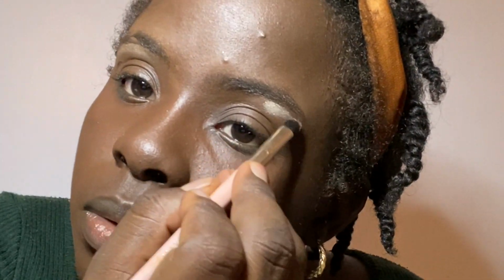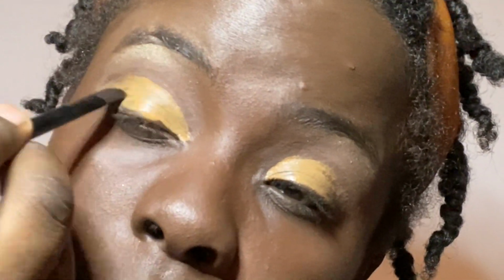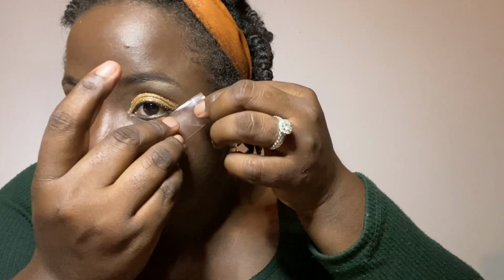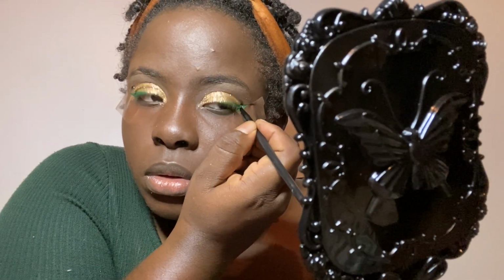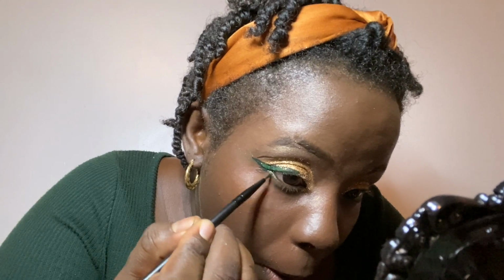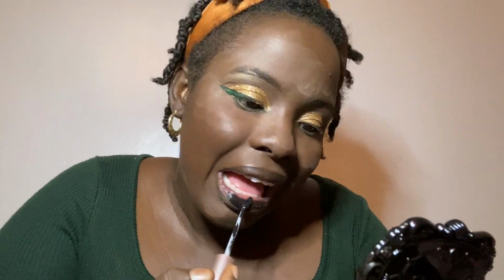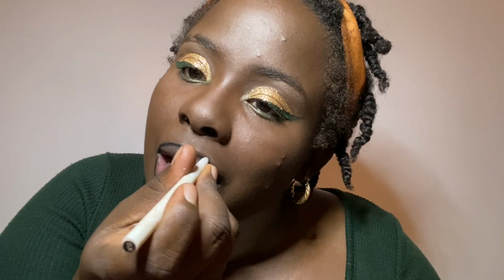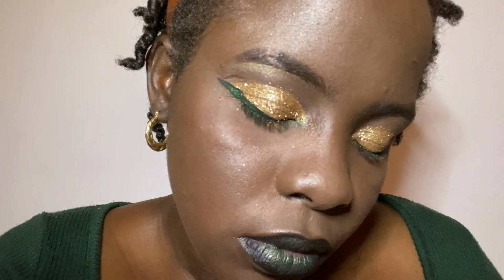gold makeup look | makeup tutorial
GOLD IS ALWAYS A VIBE...CHECK OUT THIS MAKEUP TUTORIAL OF MY GOLD MAKEUP LOOK, ST. PATRICKS DAY INSPIRED.